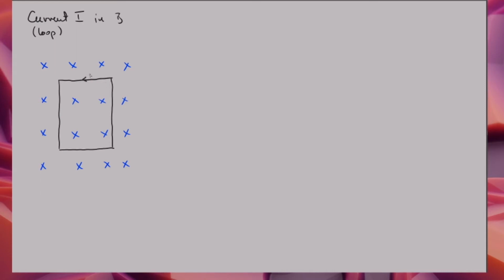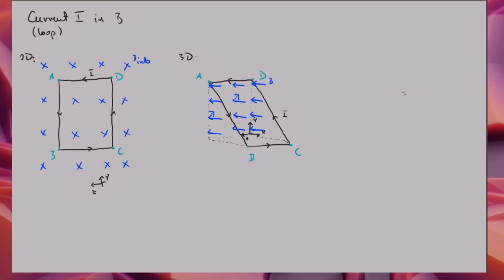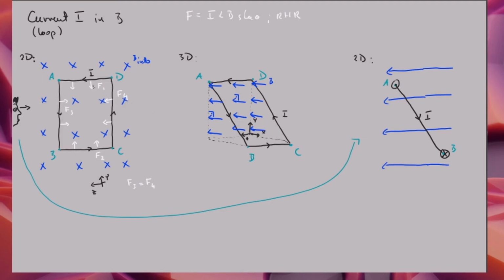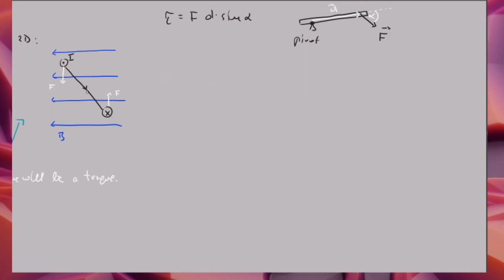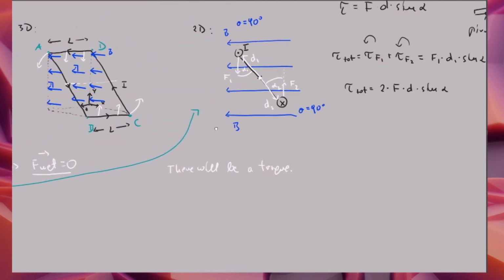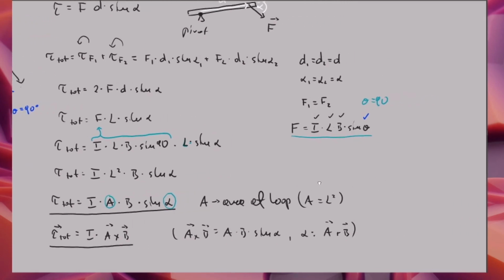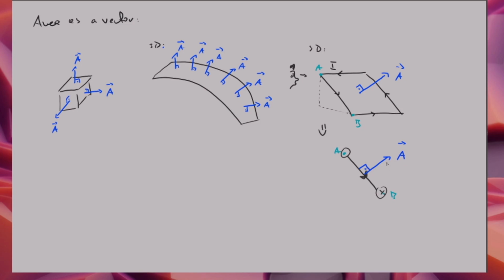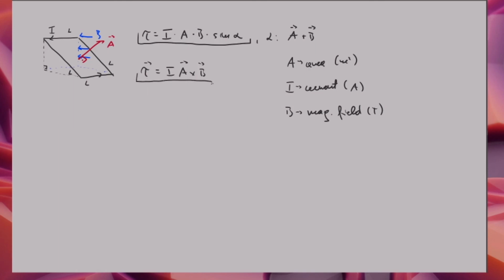V1 Torque on current - concepts